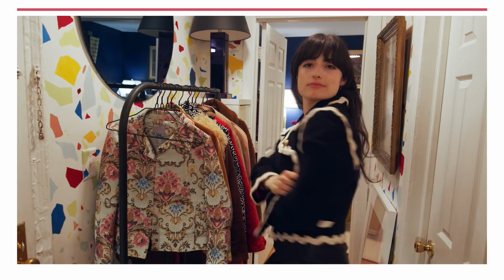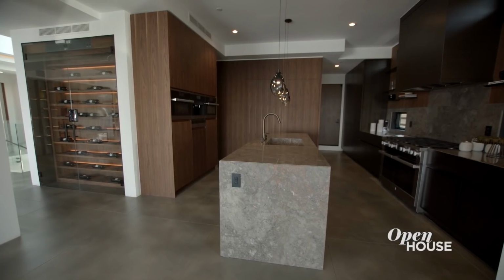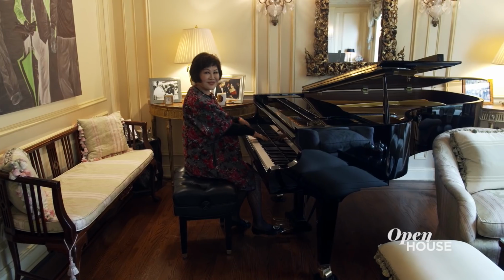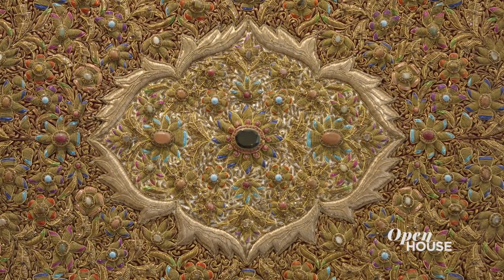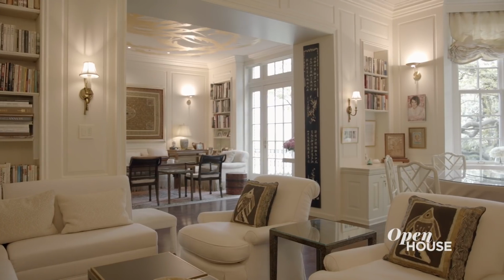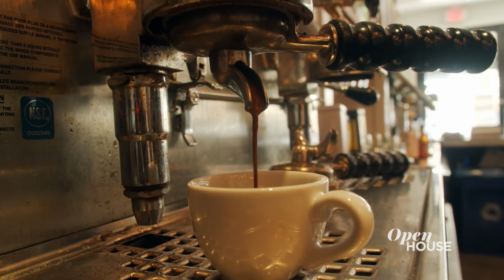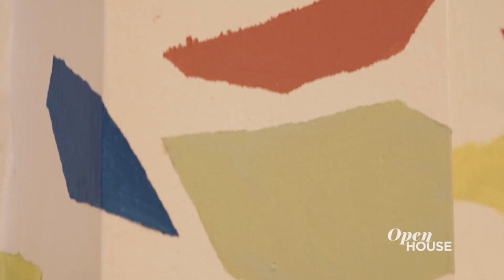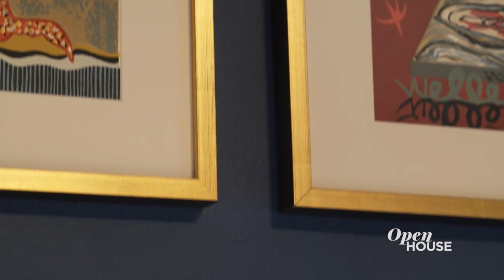Full Show: Selling Sunset & Beyond | Open House TV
This week on Open House, we're behind the doors of some fantastic homes. We join Jason Oppenheim of the Netflix hit Selling Sunset to tour one of his newest listings. We tour the Sutton Square townhomes of a jetsetting TV host and beauty executive. We explore how an artist turned chef created a welcoming neighborhood restaurant right around the corner from his own home. And we're in Brooklyn to see how a designer personalized a rental through her love of color, fashion, and art.